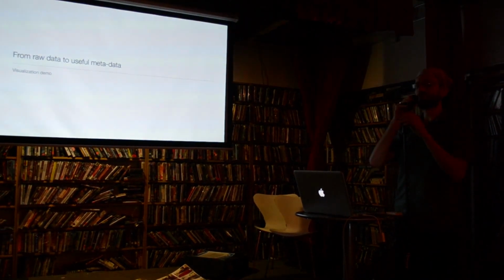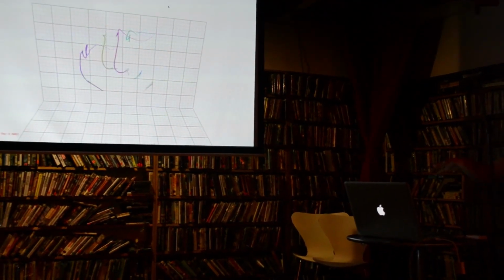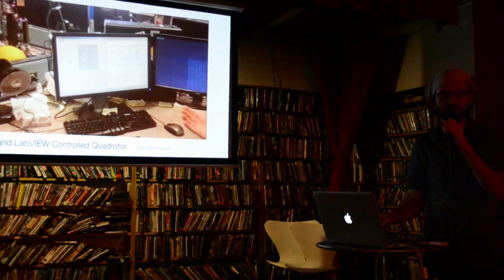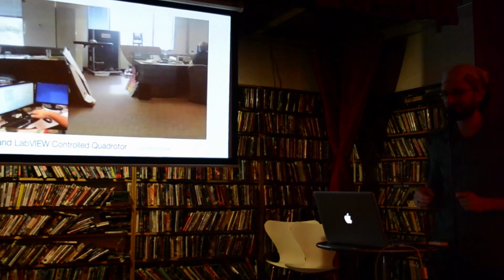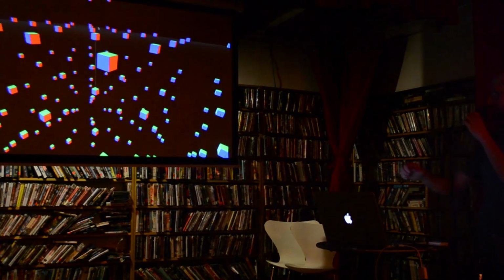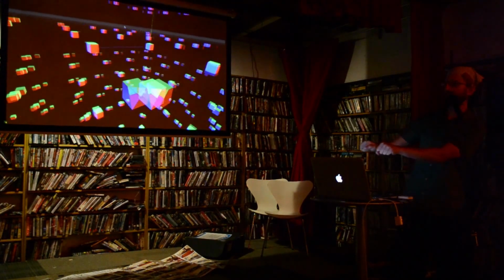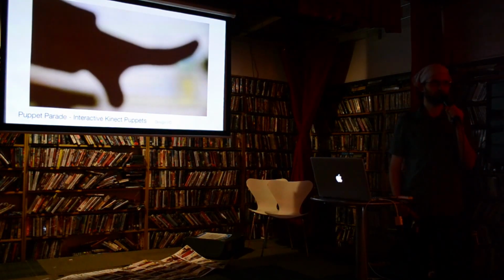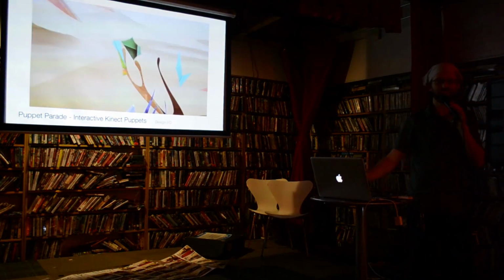Nathan Selikoff at Nerd Nite Orlando #3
"Technological Telekinesis: Become One with the Force" by Nathan Selikoff
Presented May 9th, 2013 at Nerd Nite Orlando #3, held at Stardust Video and Coffee in Orlando, Florida. Filmed by Ricardo Williams

Witness how objects and digital worlds can be manipulated without any direct contact. You never see a Jedi with a keyboard or a touchscreen, do you? Why be tethered when you can freely express yourself? With a low-cost input device, a laptop, and a bit of programming know-how, you can capture a flick of the wrist or an all out dance routine. What you do from there is only limited by your imagination. Kinect yourself and Leap into the future!

Links to all content mentioned in the talk are available